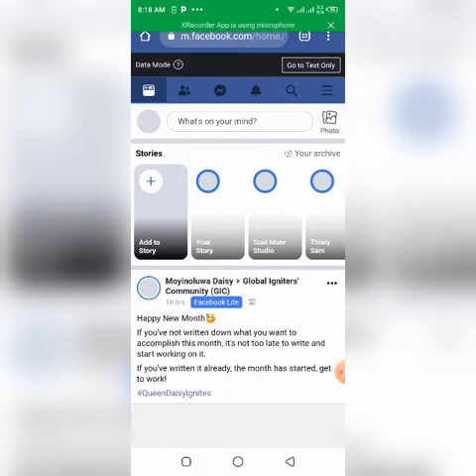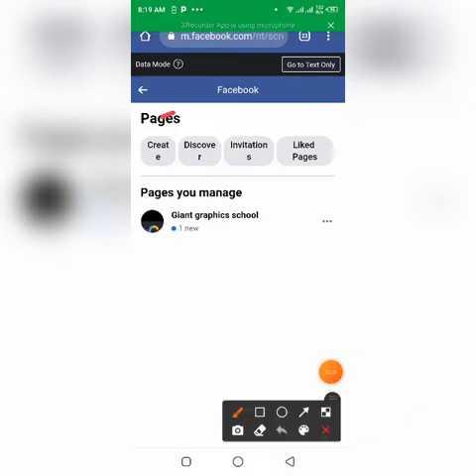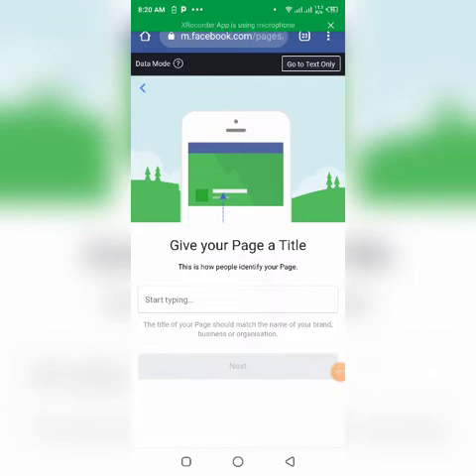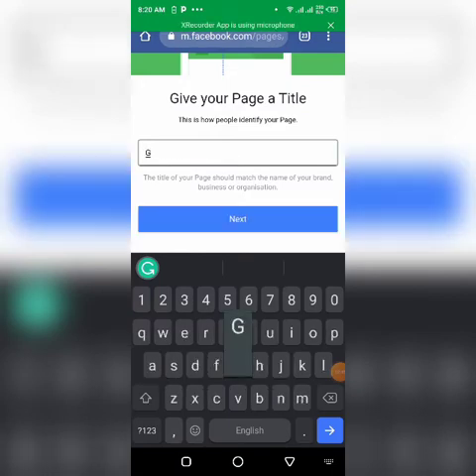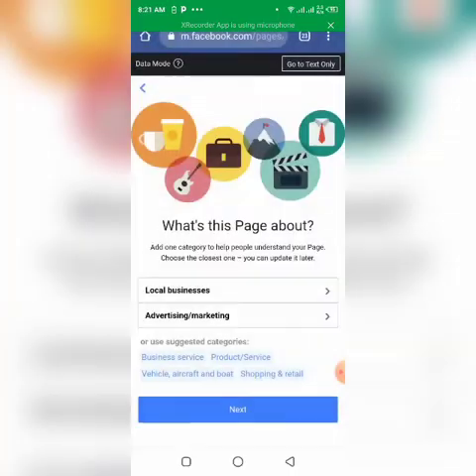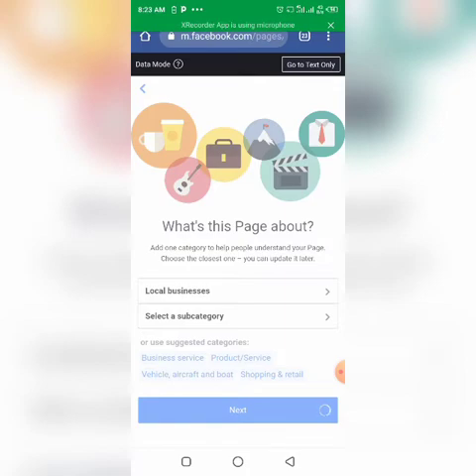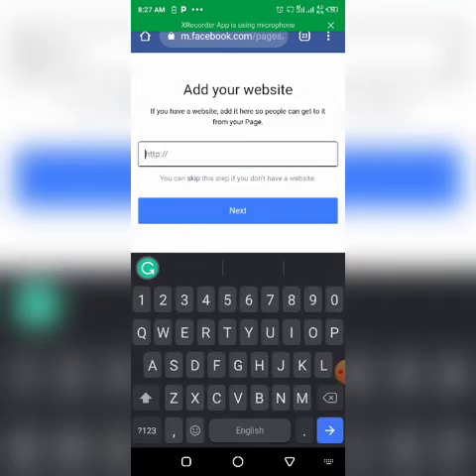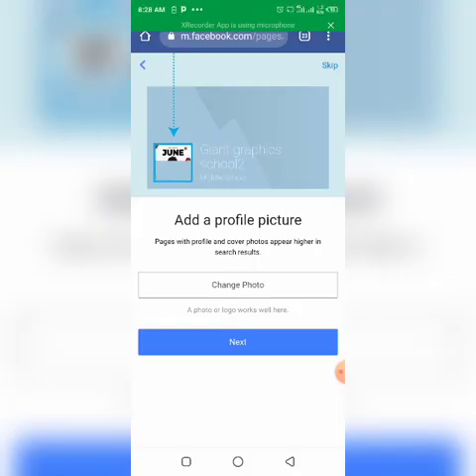HOW TO OPEN A FACEBOOK PAGE WITH YOUR MOBILE PHONE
This video is a step by step guide on how to open a Facebook page